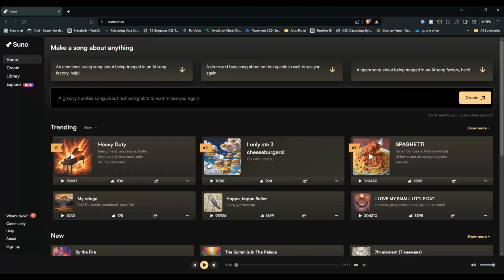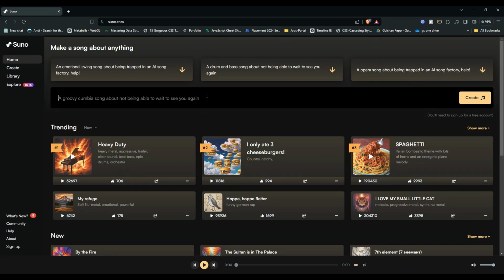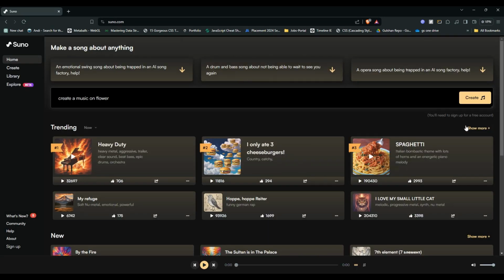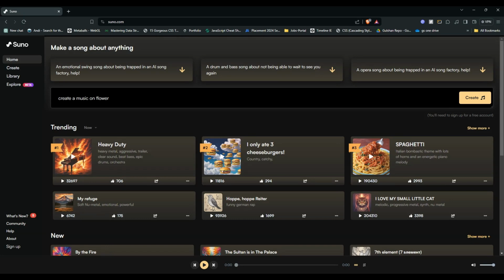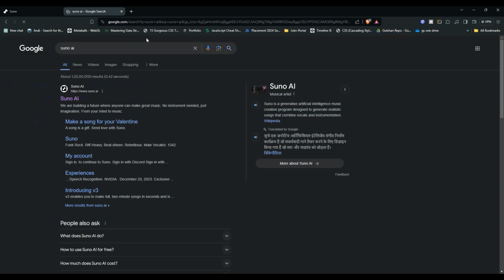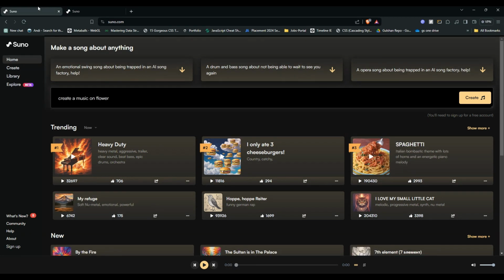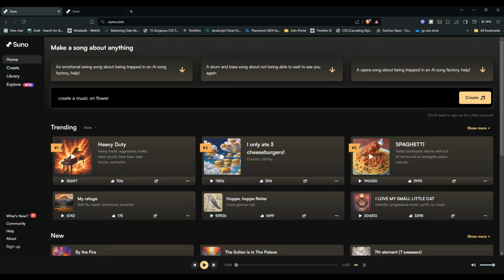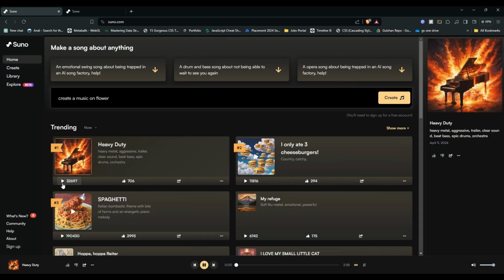What Is Suno AI & How Does Suno Ai Work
Today, we're going to explore Suno AI, a cutting-edge AI music generation tool that allows users to create original music tracks based on text prompts. With Suno AI, you can create music even if you don't have any musical knowledge or experience.

0:05 - What Is Suno AI
0:46 - How Does Suno Ai Work

Suno AI is a powerful music generation tool that allows users to create original music tracks based on text prompts. With Suno AI, music creation is simplified, making it accessible to anyone, regardless of their musical background or experience. So, if you've ever wanted to create your own music, give Suno AI a try and unleash your creativity!